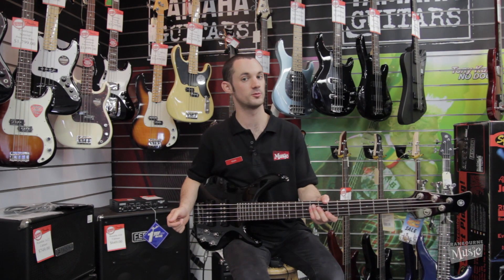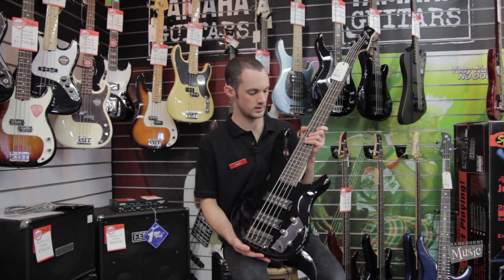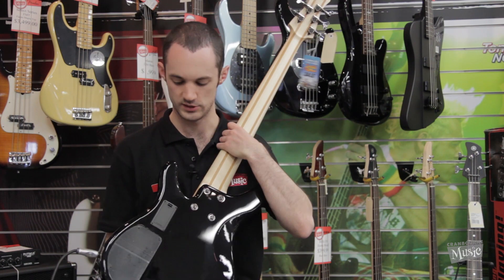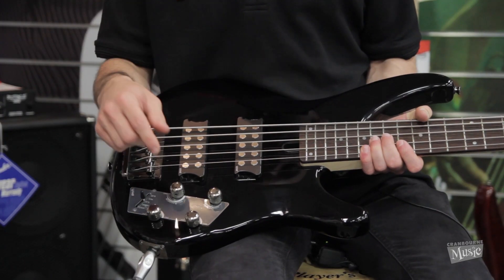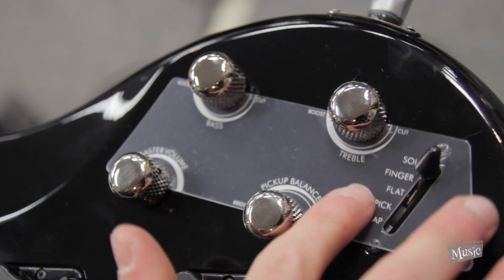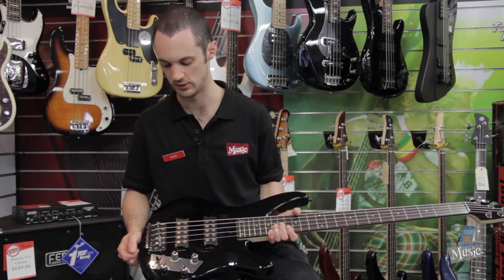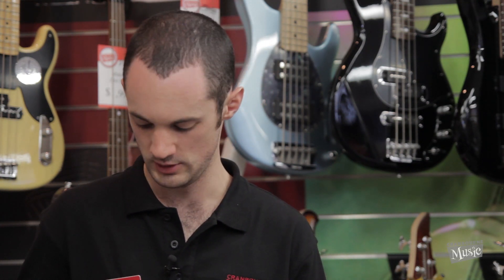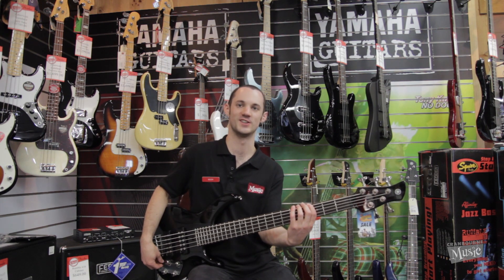Yamaha TRBX305 5-String Bass Demo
Glen from Cranbourne Music plays with the new TRBX305 bass from Yamaha.